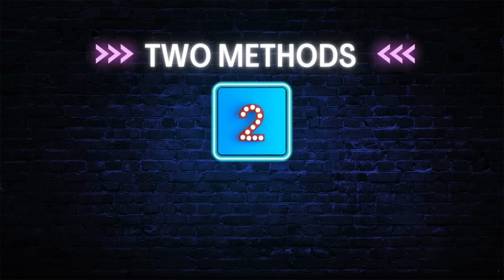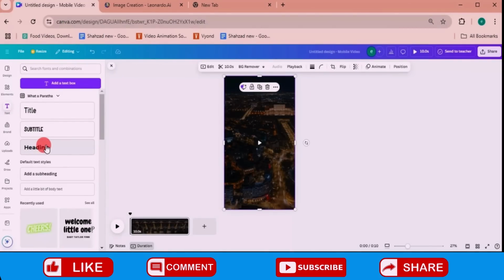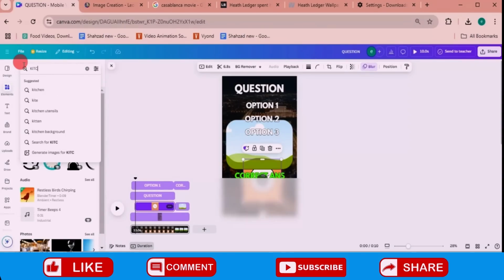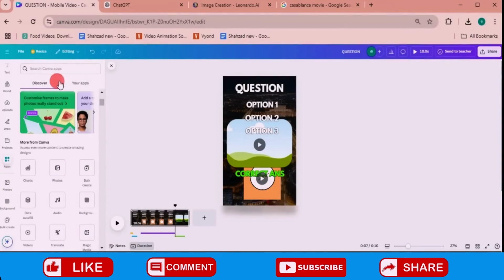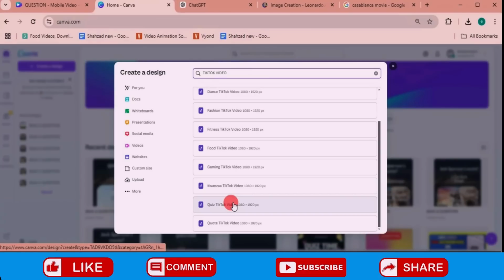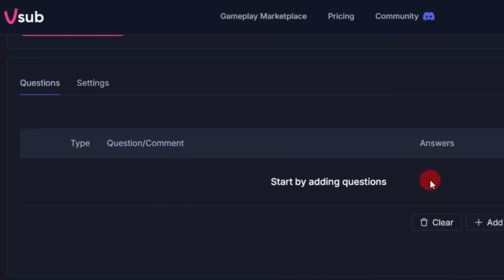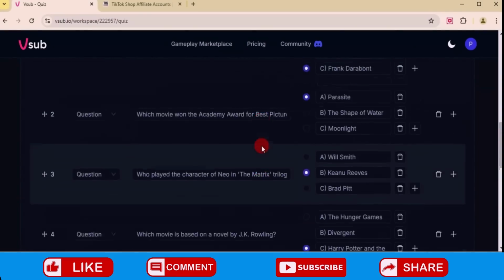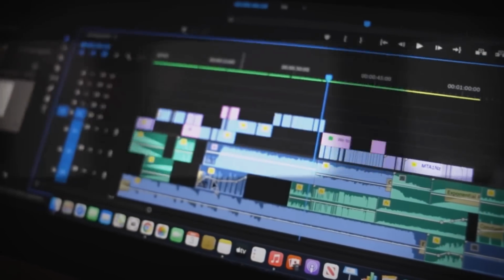How to Make Quiz Shorts for YouTube? ✅ A Must Watch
Are you looking to create engaging quiz shorts for YouTube? In this video, I’ll show you two easy ways to make quiz shorts that will grab your audience’s attention and boost engagement. First, we’ll explore how to use Canva to design fun and interactive quiz videos from scratch. Canva is perfect for those who want full control over their design and creativity. Then, I’ll introduce you to Vsub, a powerful AI quiz video maker that automates the entire process, allowing you to create professional-looking quiz videos in just minutes. With Vsub, you can save hours of work and quickly generate high-quality quiz shorts with minimal effort!

Whether you’re new to creating YouTube shorts or looking for a more efficient way to make quiz videos, this tutorial will provide step-by-step guidance on both methods. By the end of this video, you’ll have everything you need to start creating quiz shorts that are fun, engaging, and optimized for YouTube.

How to make quiz shorts for YouTube
Quiz video creation for YouTube
Create quiz shorts with Canva
Using Canva to make quiz shorts
AI quiz video maker for YouTube
How to create quiz shorts using Vsub
Automating quiz video creation with AI
Best tools for making quiz videos
How to make interactive quiz shorts
Create engaging quiz videos for YouTube
Time-saving tools for quiz video creation
YouTube shorts quiz video tutorial
How to use Canva for quiz video creation
Quick quiz shorts creation with Vsub
AI-powered quiz video creation for YouTube
Step-by-step guide to making quiz shorts
How to design quiz shorts in Canva
Automating YouTube quiz shorts with AI
Easy quiz shorts creation with Vsub AI
YouTube quiz shorts creation made simple